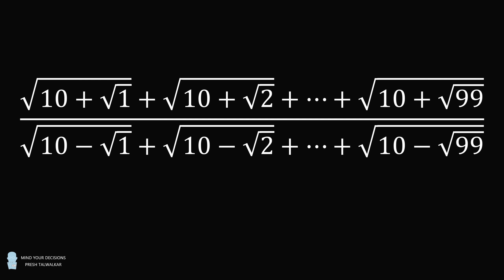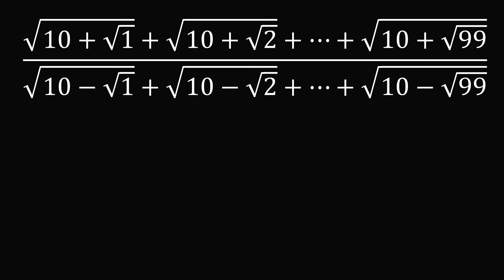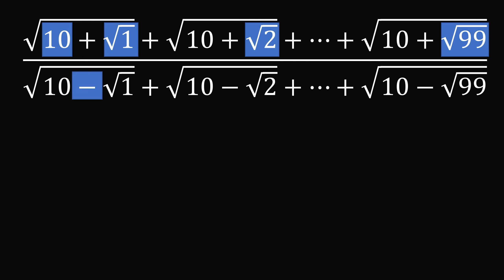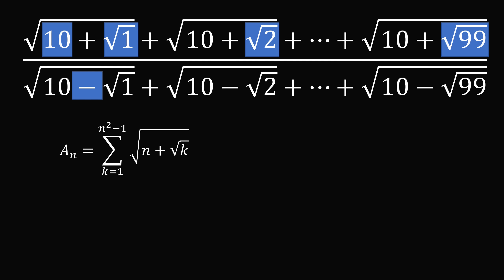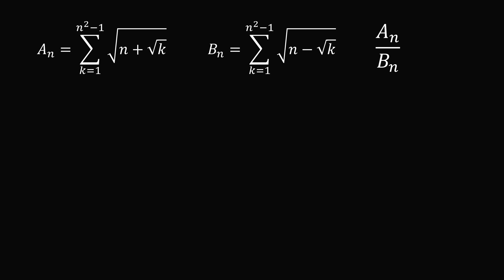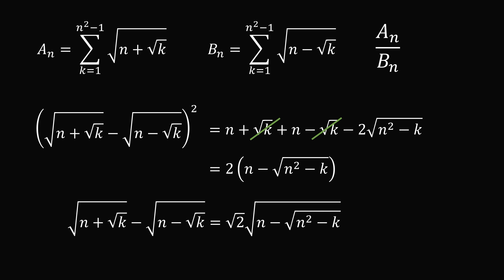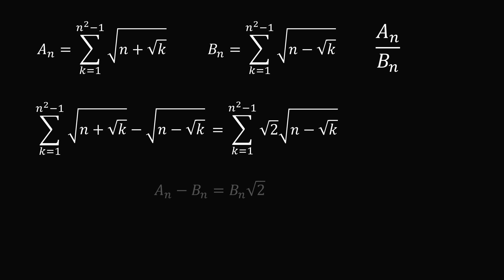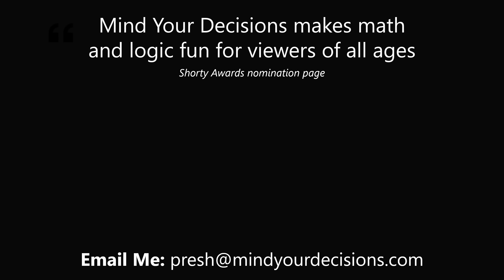There is no way I could have solved this myself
This is a tricky question, but it simplifies tremendously.

2017 Shorty Awards Nominee. Mind Your Decisions was nominated in the STEM category (Science, Technology, Engineering, and Math) along with eventual winner Bill Nye; finalists Adam Savage, Dr. Sandra Lee, Simone Giertz, Tim Peake, Unbox Therapy; and other nominees Elon Musk, Gizmoslip, Hope Jahren, Life Noggin, and Nerdwriter.